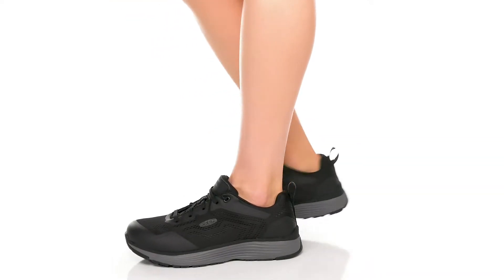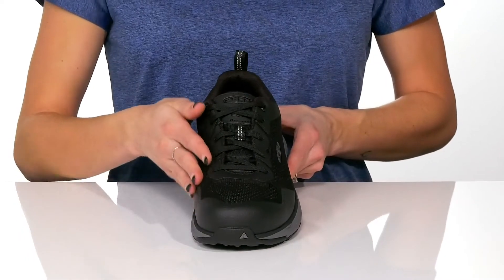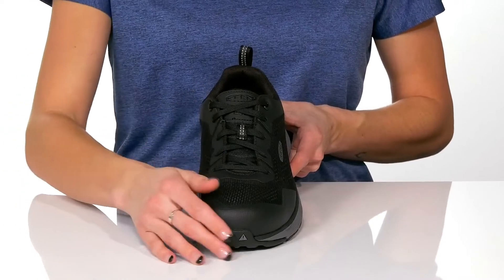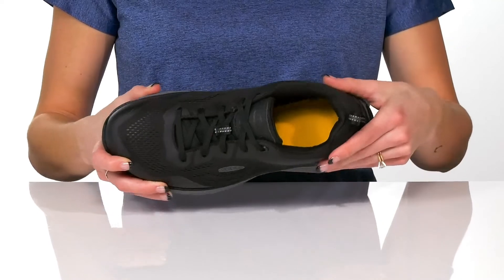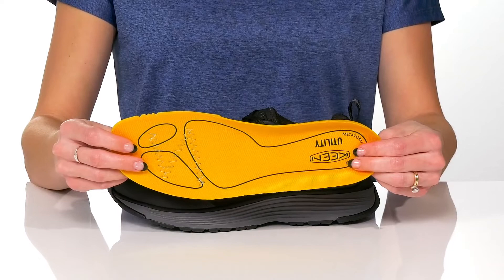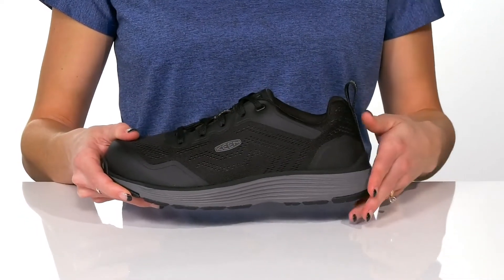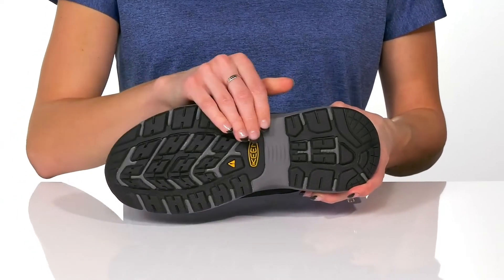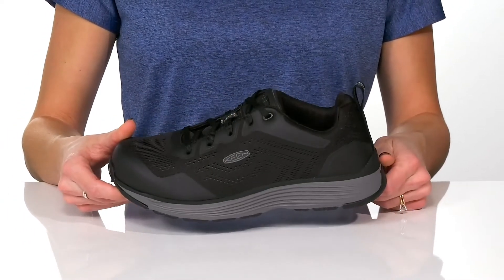Keen Utility Sparta II ESD Soft Toe SKU: 9550146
Feel comfortable when you hop around the street wearing the Keen&reg; Utility Sparta II ESD Soft Toe shoes.
Mesh and synthetic upper.
Mesh and moisture-wicking textile lining.
Removable metatomical polyurethane footbed.
KEEN.ReGen midsole is lightweight and compression resistant, providing superior stability and shock absorption.
Lace-up closure.
Asymmetrical keen.protect soft toes.
Pull-on ankle tab.
Slip-resistant non-marking rubber outsole.
Imported.